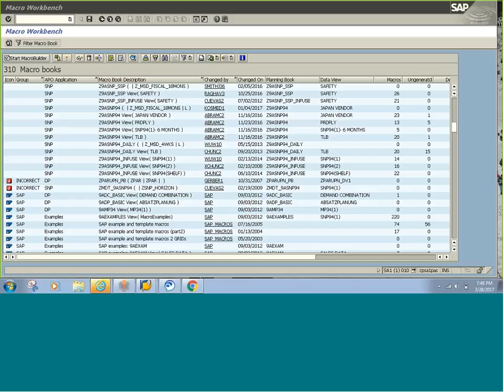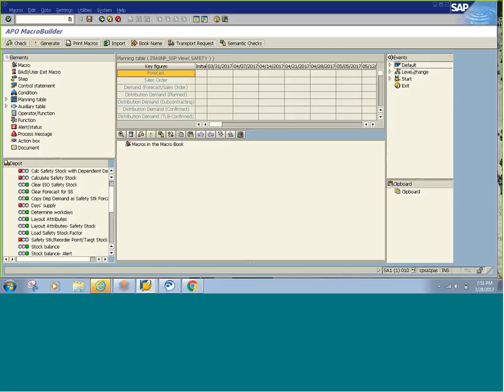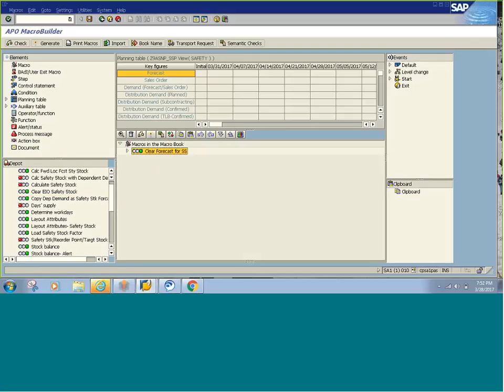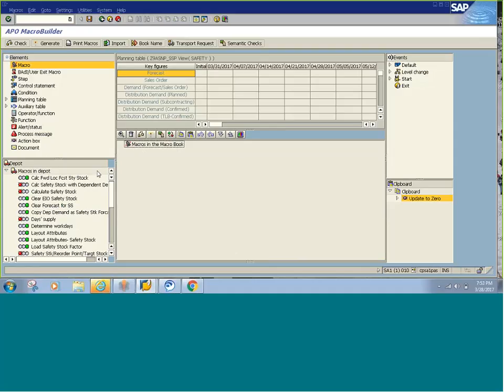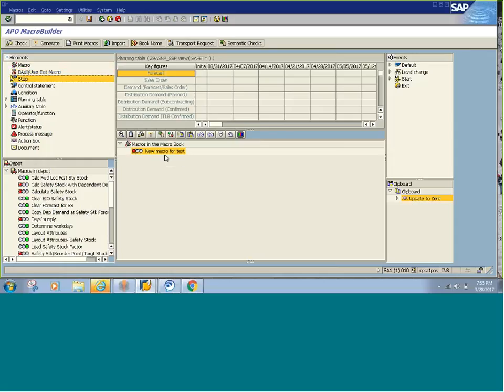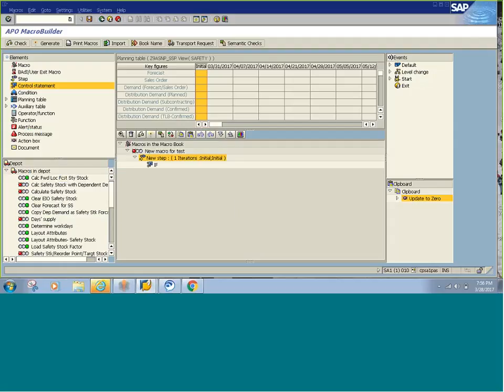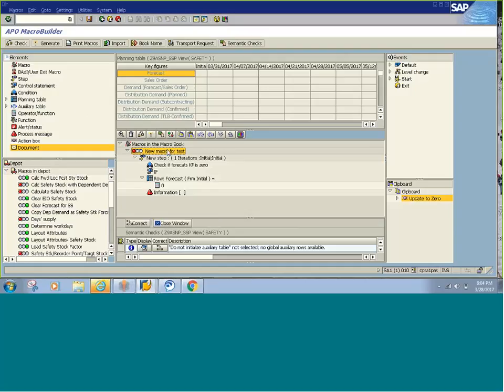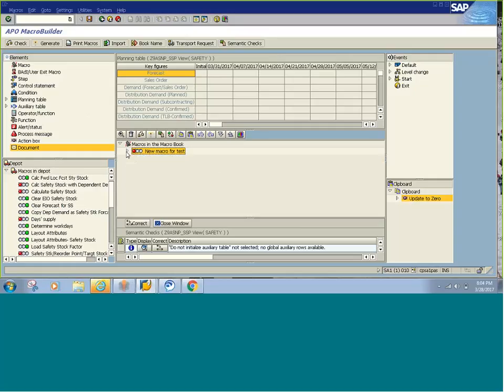SAP APO Macro Workbench Session 4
SAP APO Macro Workbench ; Detailed description about macro workbench and ADVM